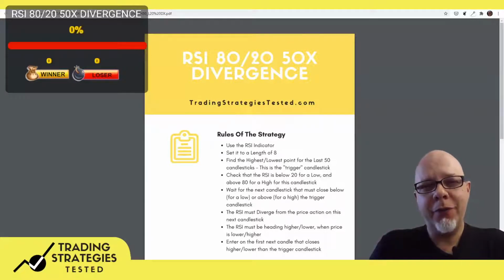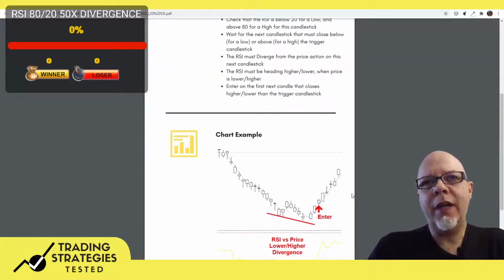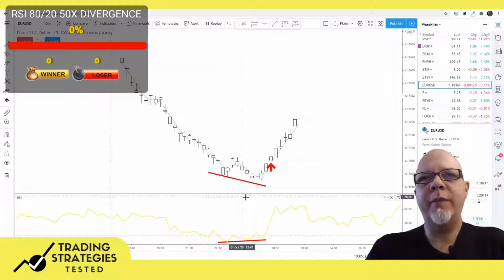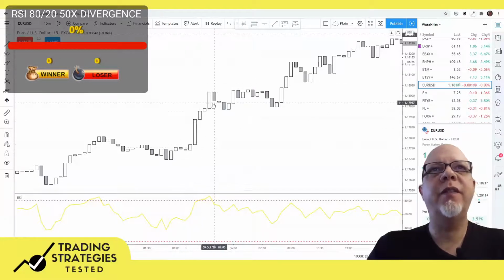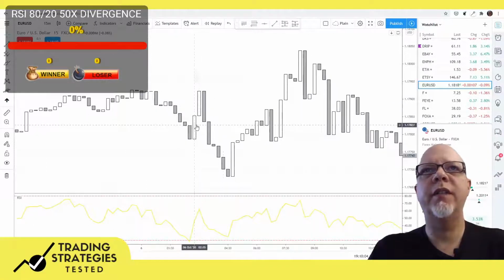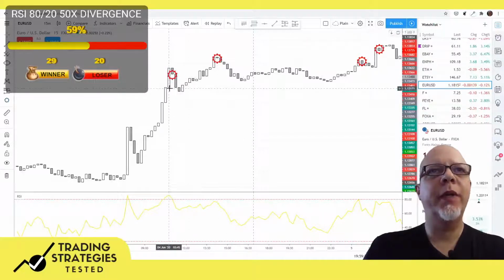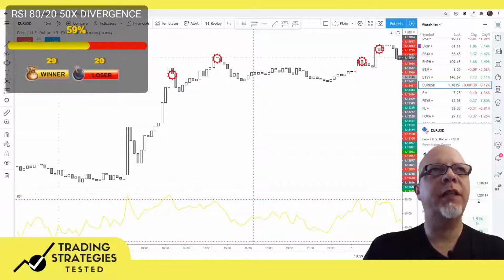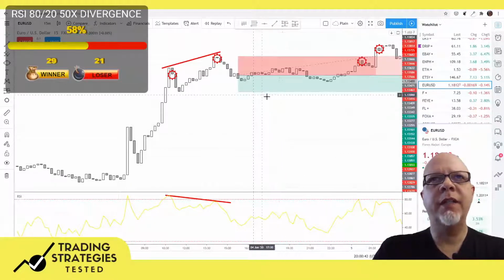RSI 80/20 50X Divergence Strategy Tested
Relative Strength Index 80/20 50X Divergence Strategy Tested

RULES OF THE STRATEGY:
- Use the RSI Indicator
- Set it to a Length of 8
- Find the Highest/Lowest point for the Last 50
candlesticks - This is the "trigger" candlestick
- Check that the RSI is below 20 for a Low, and
above 80 for a High for this candlestick
- Wait for the next candlestick that must close below
(for a low) or above (for a high) the trigger
candlestick
- The RSI must Diverge from the price action on this
next candlestick
- The RSI must be heading higher/lower, when price
is lower/higher
- Enter on the first next candle that closes
higher/lower than the trigger candlestick

General Background On The RSI - Relative Strength Index

The popular Relative Strength Index Momentum Oscillator was developed by J. Welles Wilder and set forth in his book New Concepts in Technical Trading Systems. It analyzes average gains and average losses to measure the speed and range of price movements.

The RSI is always between 0 and 100, with stocks above 70 being overbought, and stocks below 30 being oversold. The divergence between price and RSI can also be analyzed for possible reversals.

Calculation

RS = Average profit over the period / Average loss over the period
RSI = 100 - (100 / (1 + RS))

The average profit is calculated as follows: (Previous average profit * (Period - 1) + Current profit) / Period, except for the first day which is only an SMA. The average loss is calculated in the same way using the losses.

No representation is being made that any account will or is likely to achieve profits or losses similar to those that may be shown. Individual results vary and no representation is made that clients will or are likely to achieve profits or incur losses comparable to those that may be shown. None of the information provided constitutes a solicitation to trade any investment or security of any kind.

Trading Strategies Tested and/or affiliates will not accept liability for any loss or damage, including without limitation any loss of profit, which may arise directly or indirectly from use of or reliance on such information.